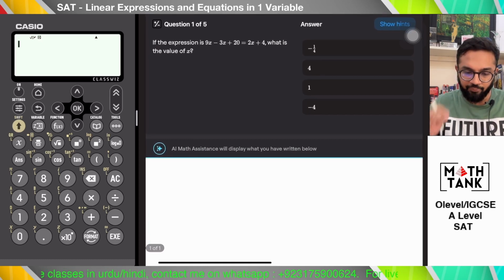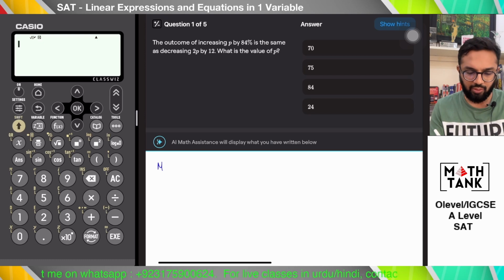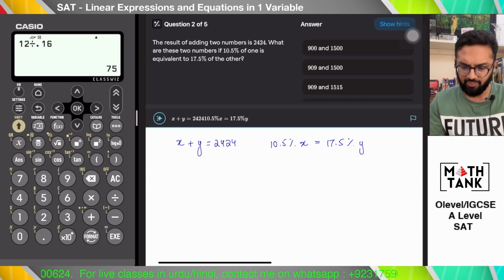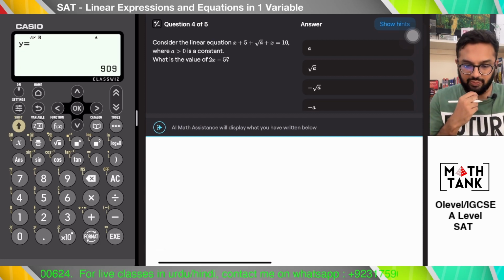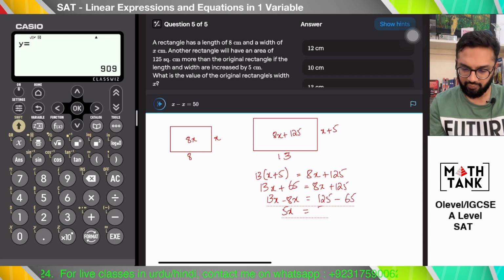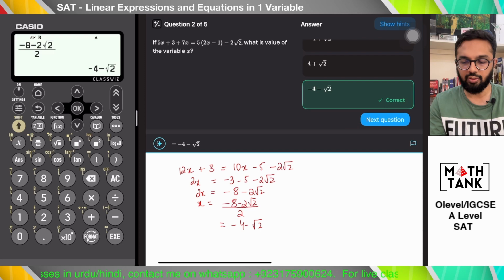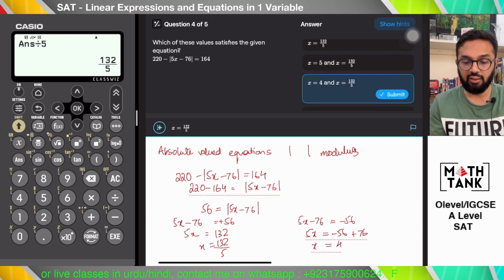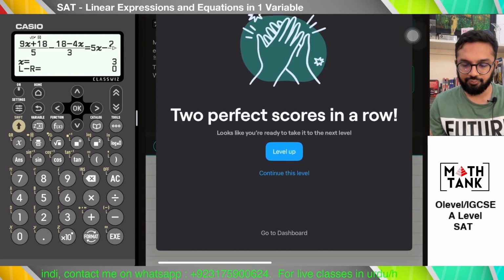DSAT Mathematics | Linear Expressions and Equations in one Variable - Medium Questions